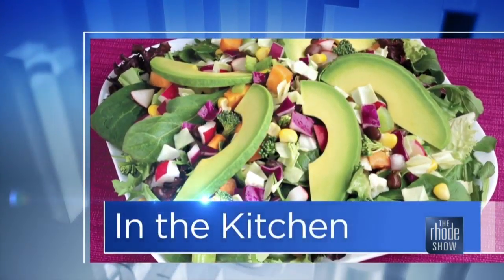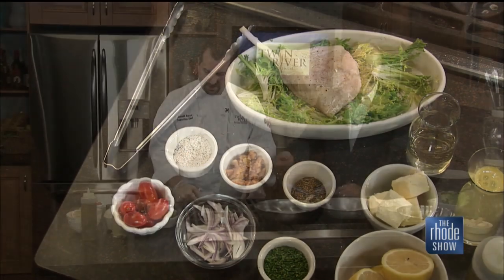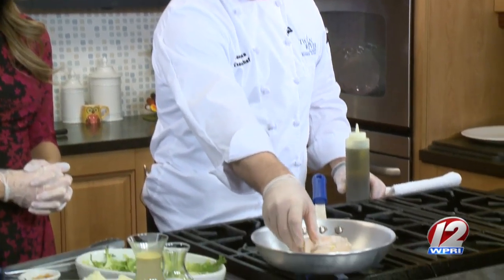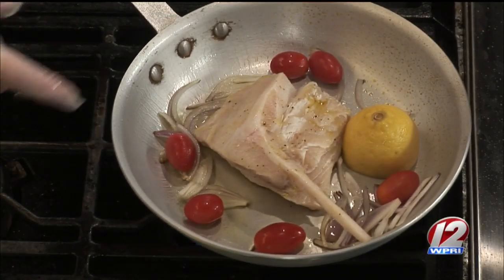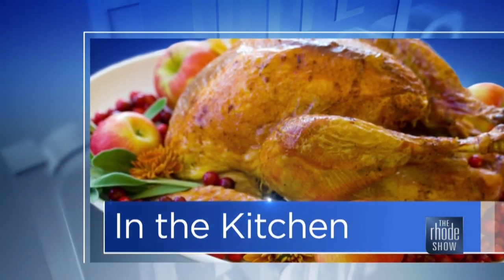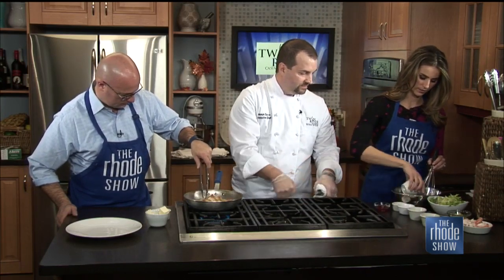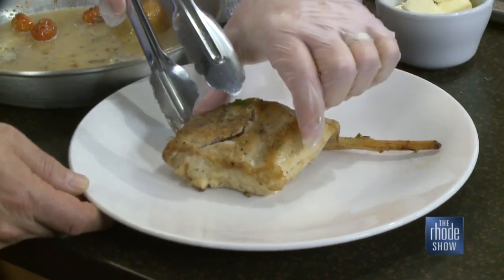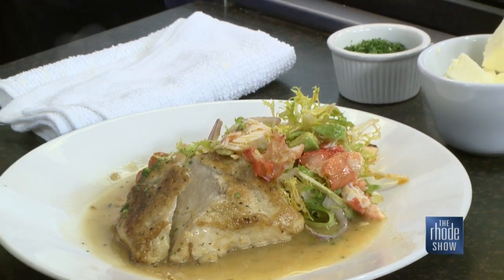In the Kitchen: Swordfish Chops